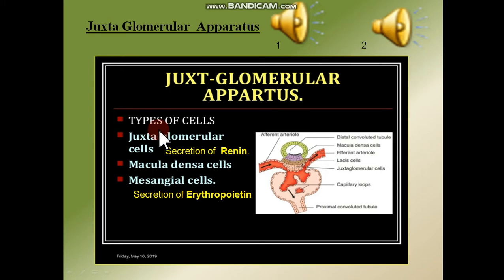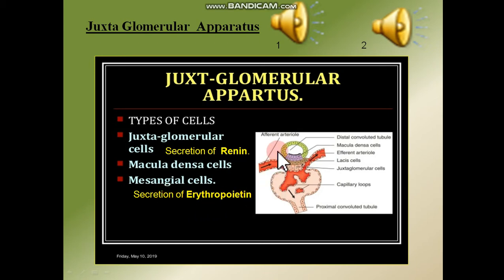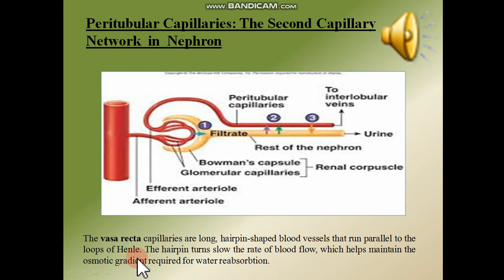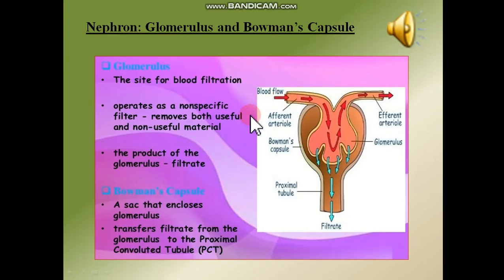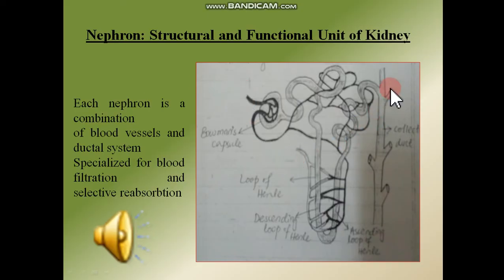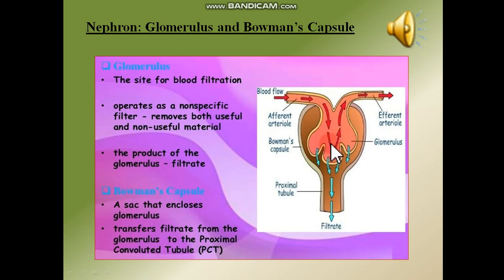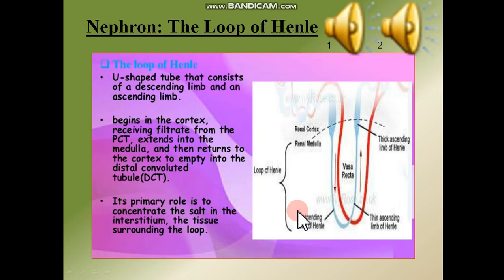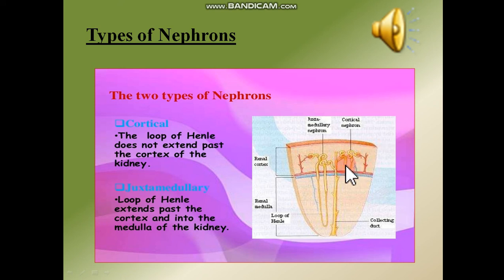physiological anatomy of kidney part 2